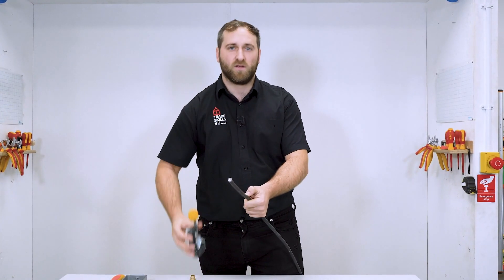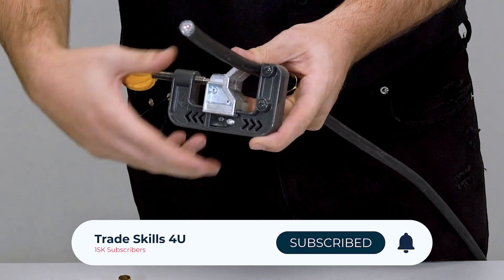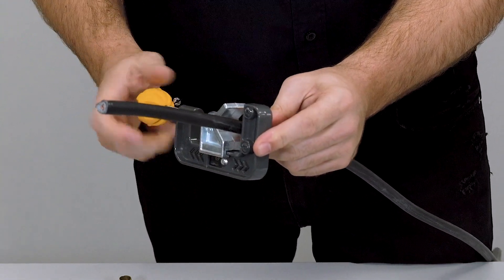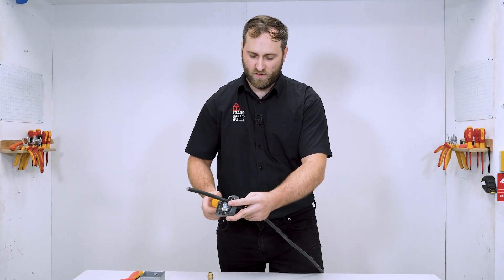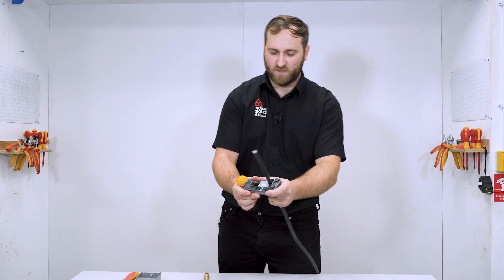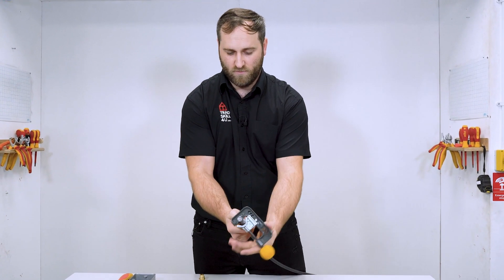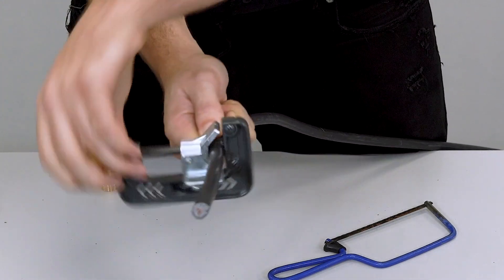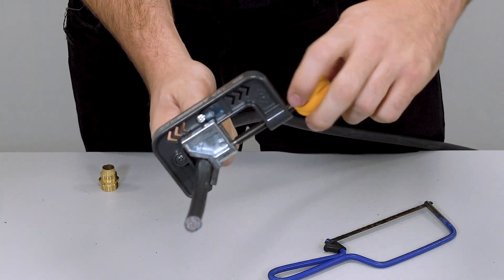What is a C.K. Armourslice?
Our electrical tutor Jay will demonstrate how to use the C.K Armourslice SWA Cable Stripper. In this practical electrical video tutorial, Jay will demonstrate how the C.K. Armourslice speeds up the termination of an SWA Cable guaranteeing a perfect cut every time.

How To Strip a Steel Wire Armoured (SWA) Cable Video Demonstration

Also in this video:
CK Armourslice SWA cable stripper
Armour cable stripping tool.
CK armourslice tool demonstration
How to Terminate SWA cable
How to strip SWA cables
Steel Wire Armour
SWA Gland
C.K. Tools Armourslice SWA cable
How to make off an SWA cable using a C.K. Armourslice
How to terminate an SWA cable
Armoured cable
Cable stripping tool
Electrical tools
Electrician tools
CK tools
C.K. tools

🤔 Weekly Content
Blog Content
Catch up on previous episodes